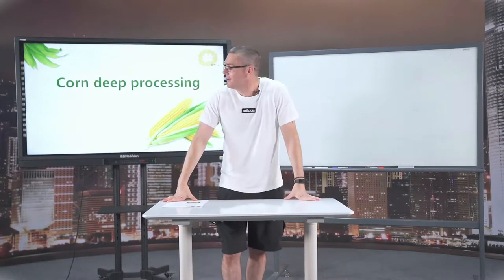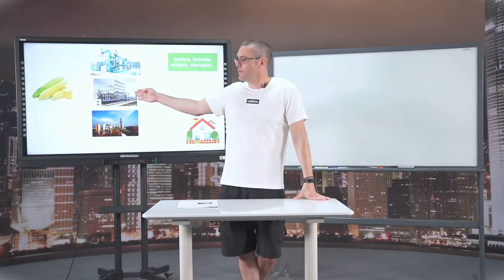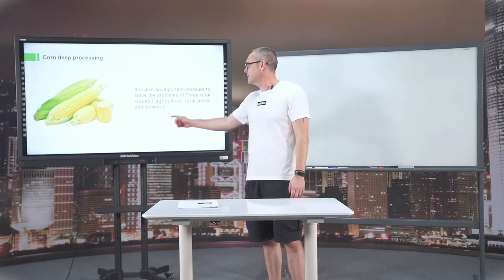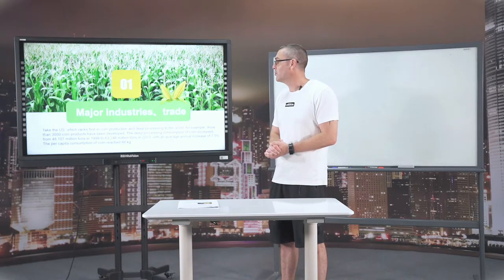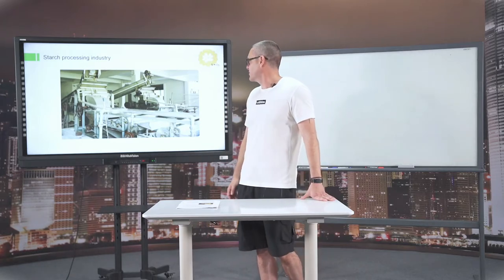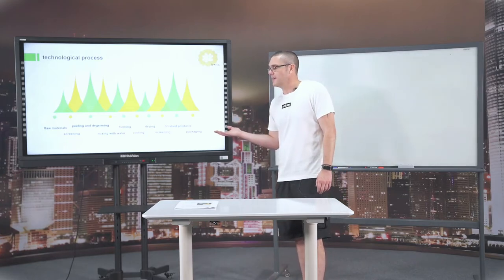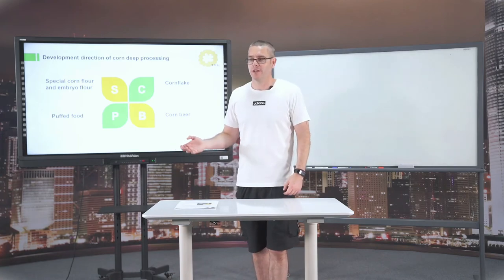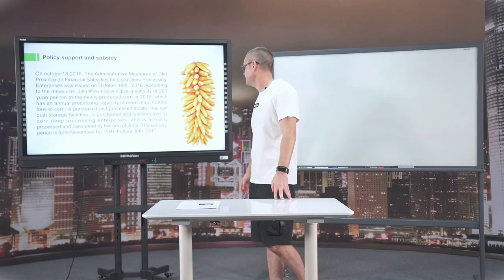Talk about jilin—Corn deep processing